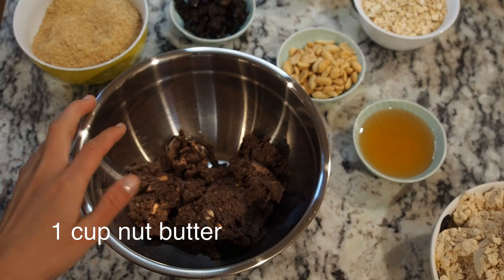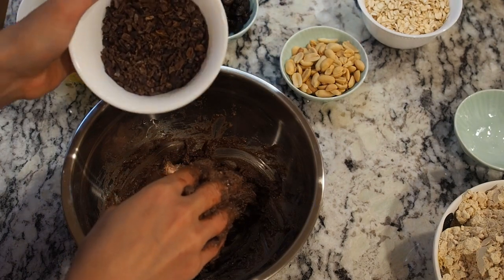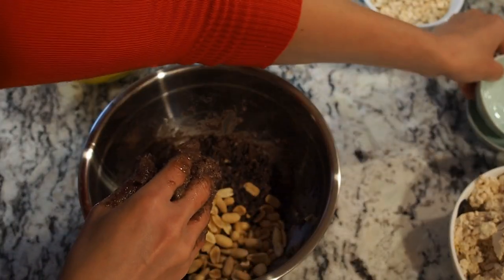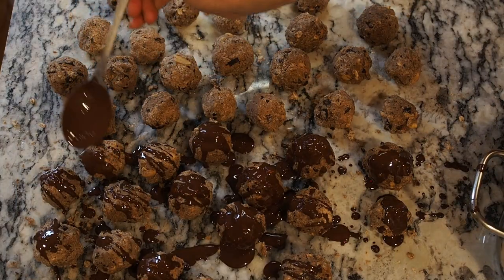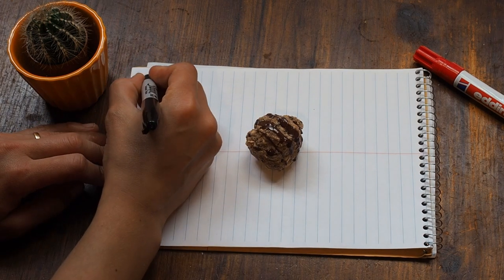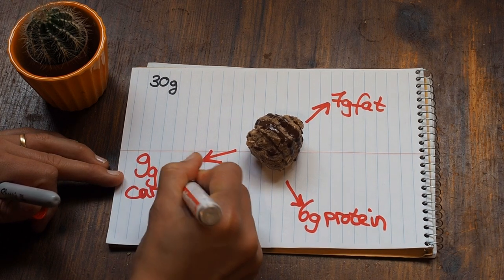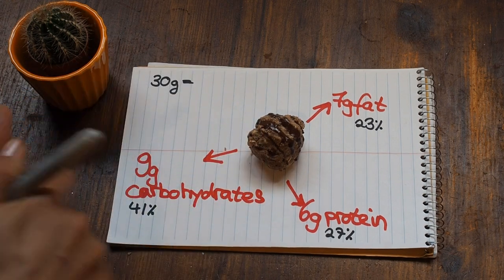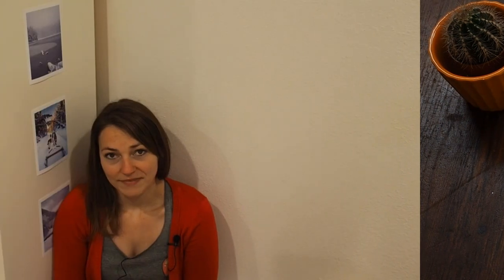Energy Bites - Make your own snack for the trail!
Because I love the outdoors, I want to make my own little Energy Bites to take with me on a hike.

My husband recommended a recipe of Follow Bigfoot, a Hiking YouTube Channel.
Said and done.

I made a vegan version out of it, but of course you can replace the syrup with honey and the pea protein powder with whey protein.

Here’s  what you’ll need:

- 1 cup nut butter (almond, peanut.. what every you like best)
- 1/2 cup syrup (rice and stevia syrup will work or honey)
- 2 tablespoons coconut oil
- 1/2 cup almond milk
- 1/2 cup cacao nibs
- 1/2 cup nuts (peanuts, almonds, pecan)
- 1/2 cup berries or dried fruit (plum, apricot or blueberries)
- 1 1/2 cup chopped dark chocolate
- 1/2 cup oats
- 1/2 flax seed meal
- 1 cup protein powder (pea or whey)
- 1 teaspoon salt

How you make my Energy Bites

1. Mix nut butter and syrup in a bowl
2. Add all other ingredients besides 1/2 cup dark chocolate and salt
3. Mix well by hand
4. If it’s too dry: add more coconut oil and almond milk
5. If it’s too wet: add more protein powder
6. Scoop balls
7. Melt the remaining 1/2 cup dark chocolate and sprinkle over bites and add salt on top

Enjoy the outdoors!

Equipment

Coffee Roaster - Behmor 1600 Plus

Refiner - Premier Chocolate Refiner and Melanger

Wide spatula

Cookie spatula

Angled spatula

Laser infrared thermometer

Kitchen Aid hand mixer

Coffee and spice grinder

Double boiler set

Sous Vide

Hair dryer

Essentials

Kitchen timer

Parchment paper

Masking tape

Aluminum spoon

Food scale

Bowls
Ziploc bag - sandwich

Ziploc bag - gallon

Paint brush

Acetate sheets

Food grade sealant

Cookie scoops

Cupcake tips

Silicon baking sheets

Reusable pastry bags

Ingredients

Invert sugar

Corn Syrup

Fruit Pectin

Fried strawberry

Beet root powder

Coconut milk powder

Packaging

Package/envelope seals 1in round

White label 2x3in

White origami paper 6x6in

White handle bag

Colored tissue paper

Colored bonbon cups

Labels blank 1x2in

Bag sealer

Kraft paper pouch

Events

White table cloth

Ez pop-up tent 10x10

Light for Pictures

Ring light

Molds

Chocolate molds - bars

Chocolate molds - sphere bonbons

Chocolate molds - heart bonbons

Transportation/Shipping

Cooling bag

Cool packs

Insulated bubble wrap

Bubble wrap

Blank shipping labels

Awesome chocolate

White
Mirzam - White Chocolate with Jaggery Sugar and Cashews

OMNOM CHOCOLATE REYKJAVIK - Black N’ Burnt Barley

Milk
Fruition Chocolate Works - Dark Milk with Flor de Sal

OMNOM CHOCOLATE REYKJAVIK - Milk of Nicaragua

Dark
Fruition Chocolate Works - Sambirano Madagascar Dark 74%

Ritual - Mexico 75%

Books

Megan Giller - Bean to Bar Chocolate

Dandelion Chocolate - Making Chocolate

Nathan Hodge - The Art and Craft of Chocolate

Ewald Notter - The Art of the Chocolatier